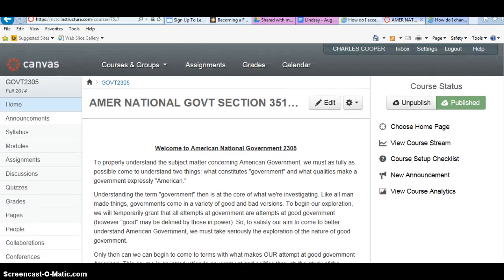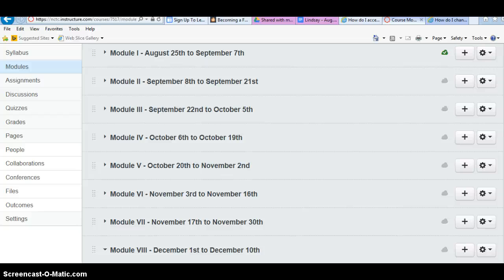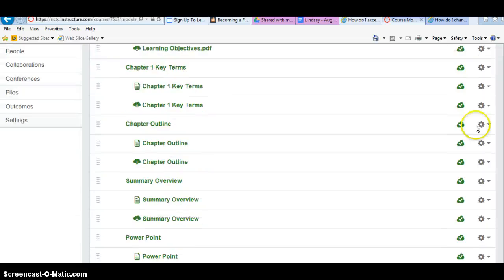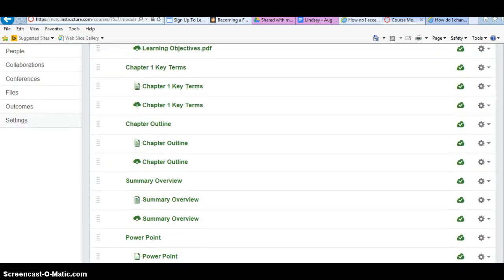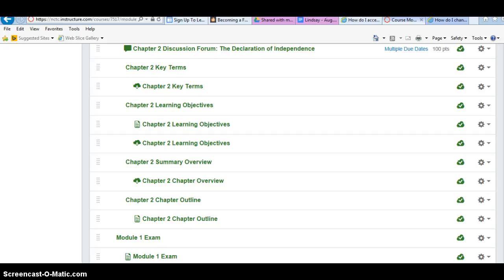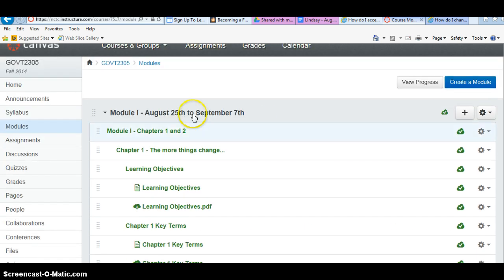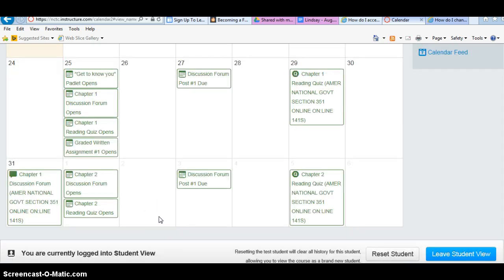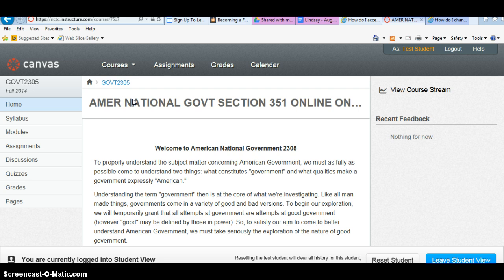American National Government Intro Video